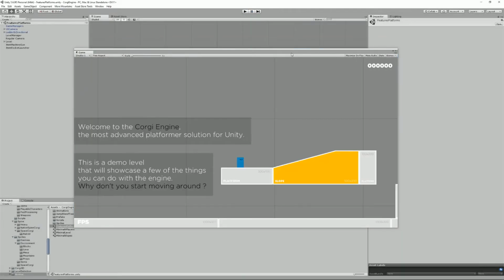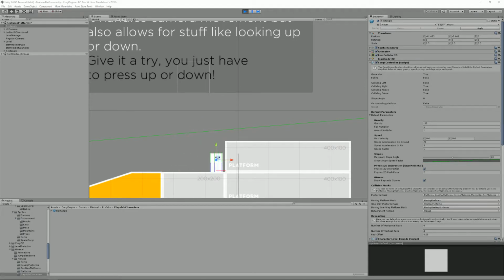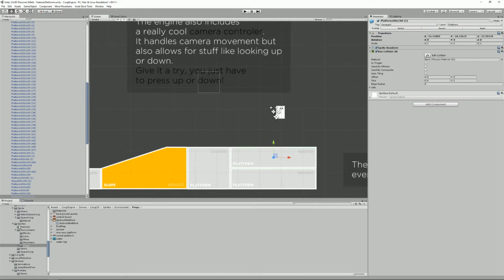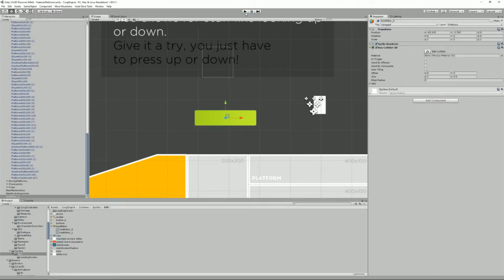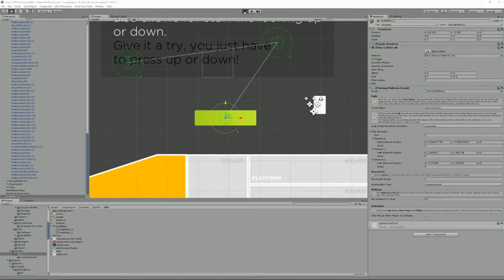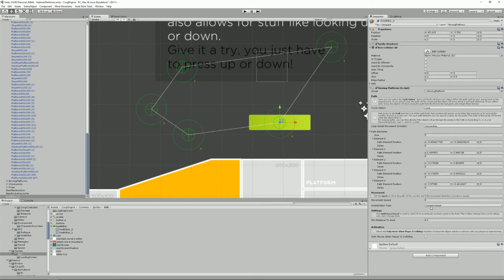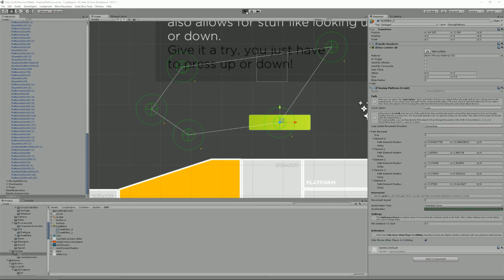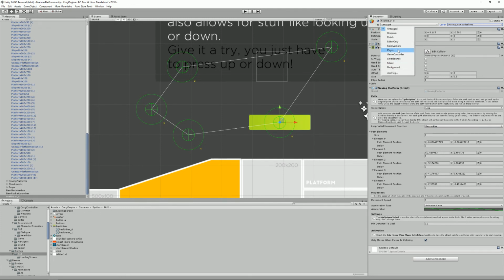Corgi Engine Tutorial : Collisions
This tutorial goes into details over the collision system at the heart of the Corgi Engine, and demonstrates how to setup platforms, one way platforms and moving platforms.

The Corgi Engine is a Unity 2D + 2.5D Platformer Kit, available on the Unity Asset Store

It's a very fast, single or local multiplayer non-physics based engine, packed with features, described below. It's mobile friendly, works well with other assets, and is basically everything you need to start creating your own 2D game right now.

Wanna give it a try ? Check out the demo!